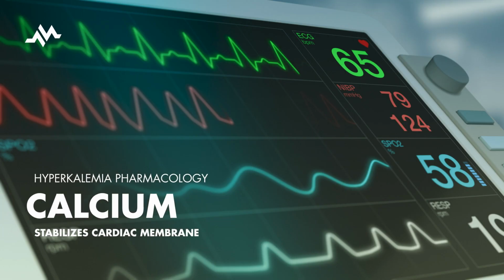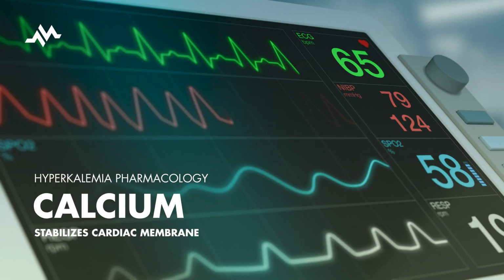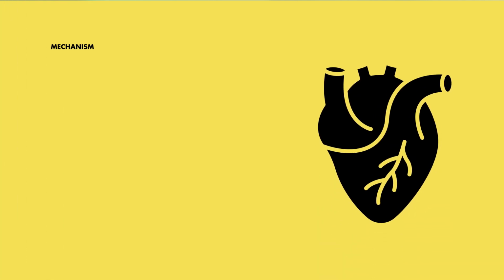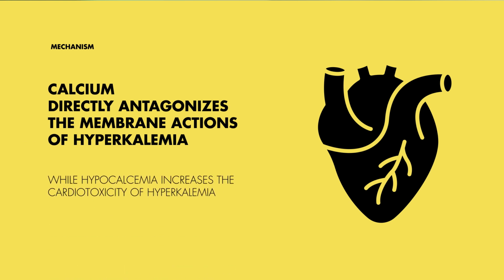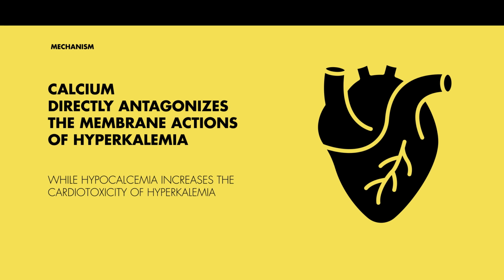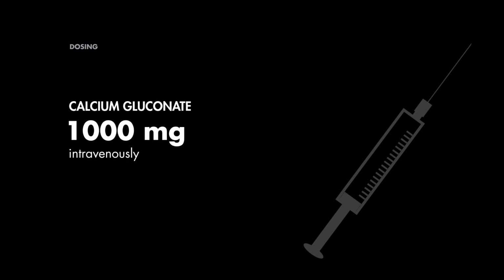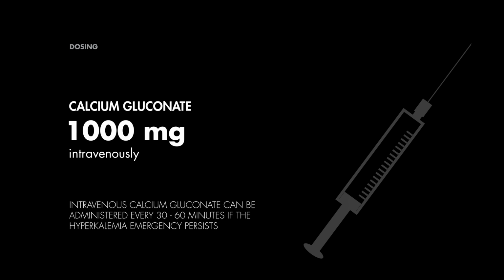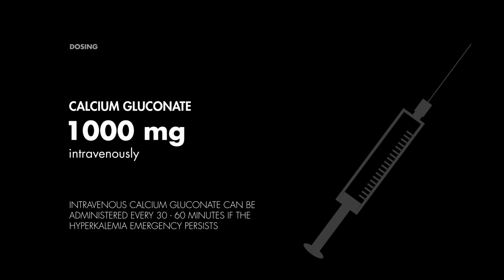Calcium - Hyperkalemia Treatment Pharmacology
Dive into the vital role of calcium in treating hyperkalemia. While it acts quickly to protect the heart, it doesn't alter potassium levels, hence the need for additional therapies for a complete treatment.